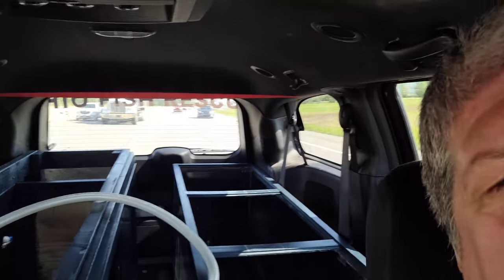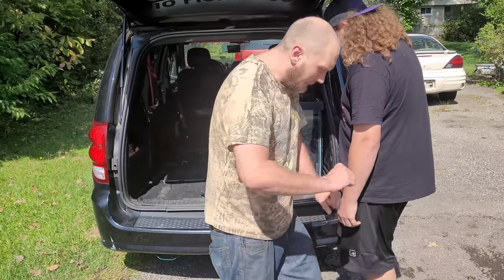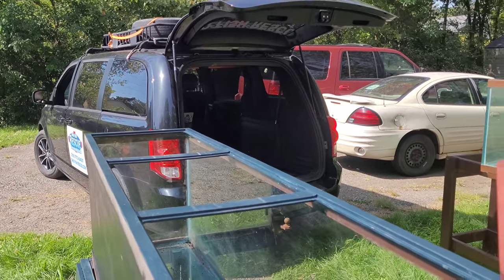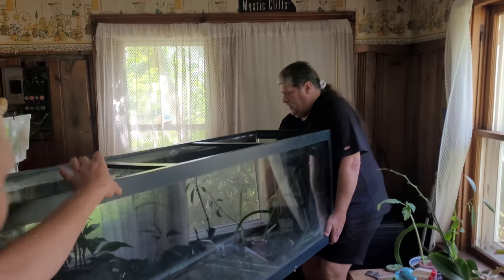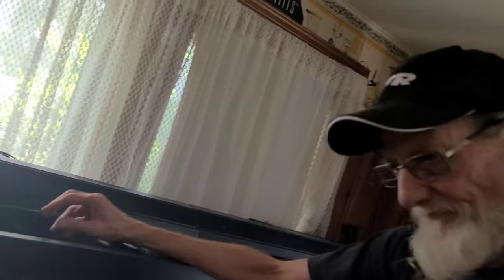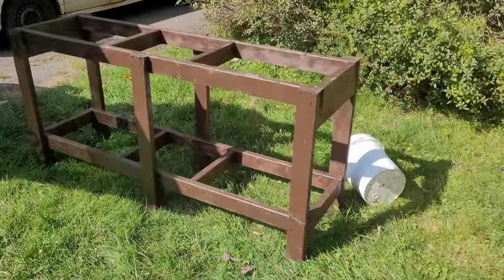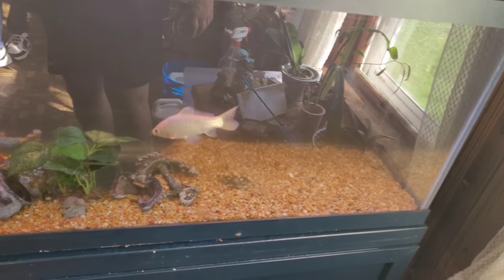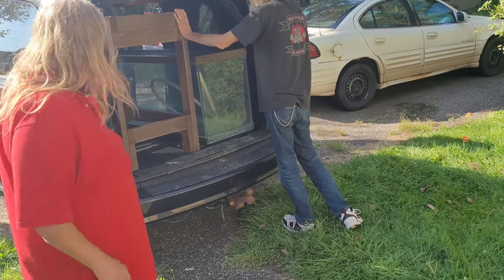Reaper gets tanked by OHIO FISH RESCUE